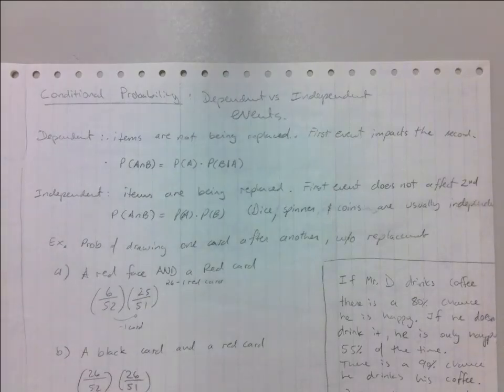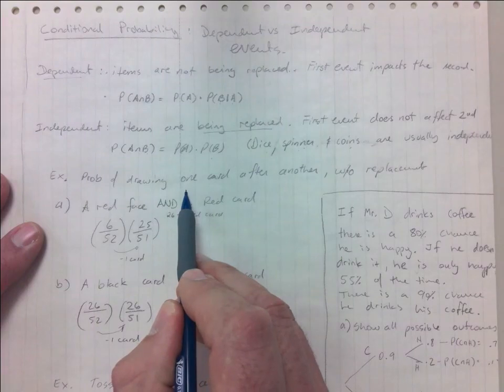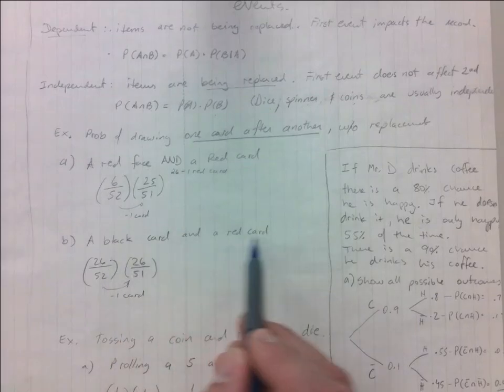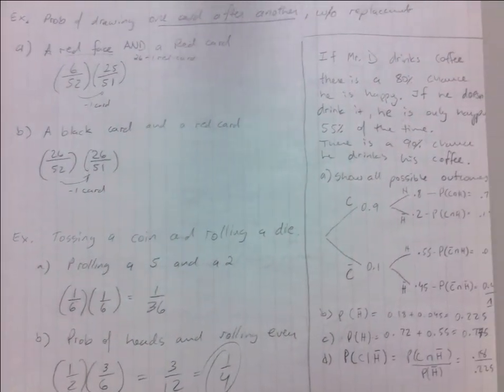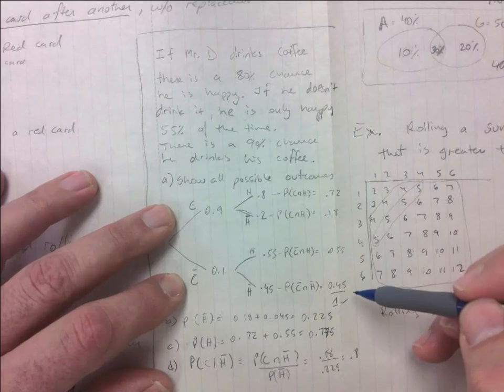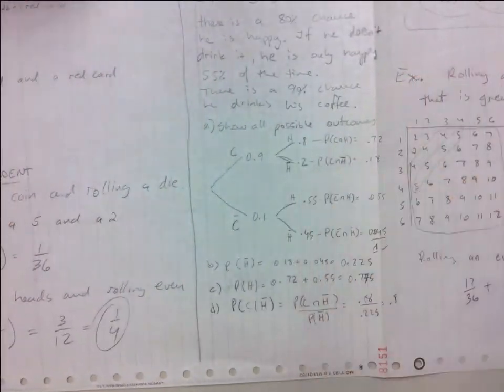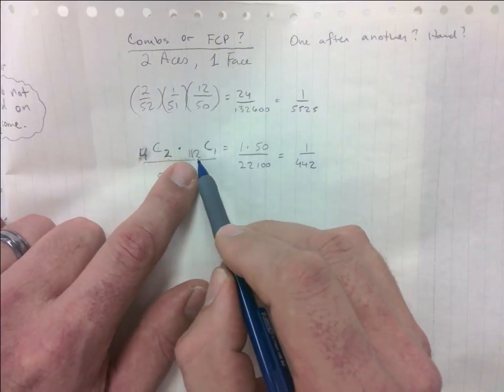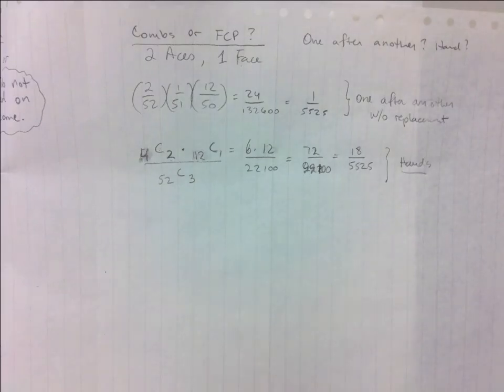CH 5 OVERVIEW CONDITIONAL: DEPENDENT VS INDEPENDENT EVENTS, REPLACEMENT OR NO REPLACEMENT